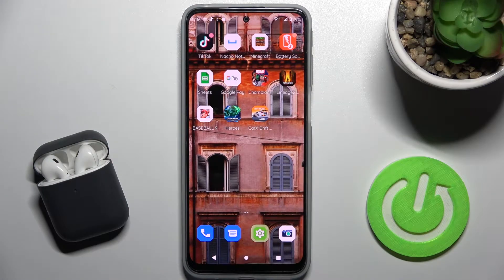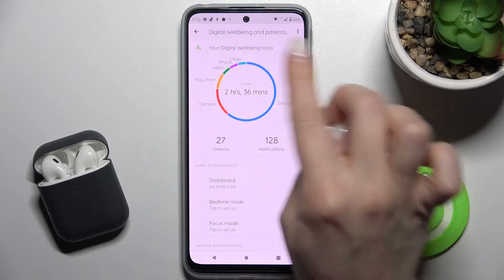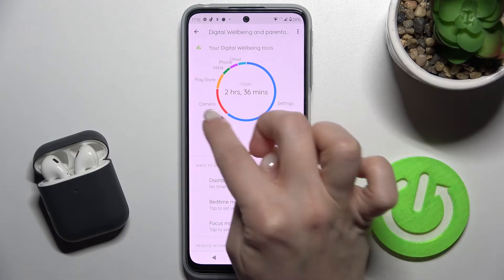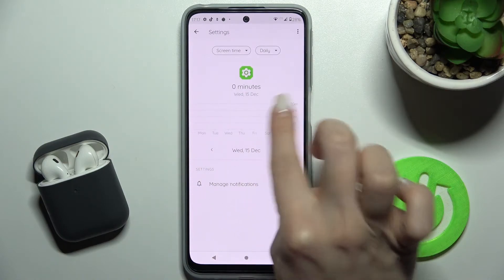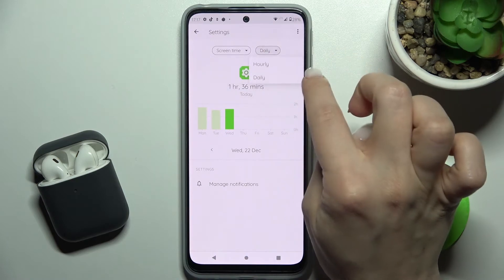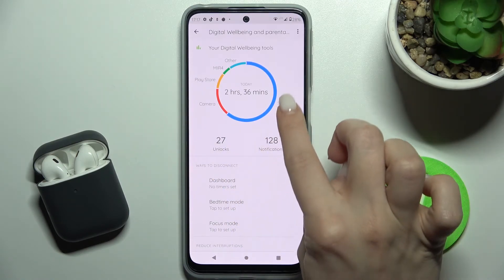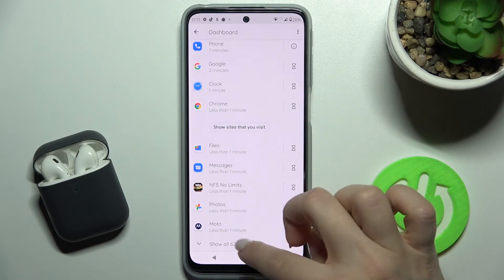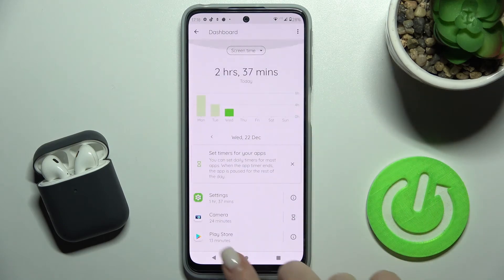How to Check Total Screen Time in MOTOROLA Moto G31 – Phone Usage Statistic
In the case that you need to hide your phone number while making calls on your MOTOROLA Moto G31 device, take a look at the video attached. In this video, you can easily access the call settings panel and make your number private. The following instructions will show you how to change your number so that it is hidden. Let's find out how you can check the caller ID on your MOTOROLA Moto G31 device by using all of the available options.

How to check how much time you spend with MOTOROLA Moto G31? How to check how much time you spend with apps on MOTOROLA Moto G31? How much time do I spend with MOTOROLA Moto G31? How to check Total Screen Time in MOTOROLA Moto G31? How to see Total Screen Time in MOTOROLA Moto G31? How to manage Total Screen Time on MOTOROLA Moto G31? How to get access to the Screen Settings in MOTOROLA Moto G31? How to adjust Battery Settings?